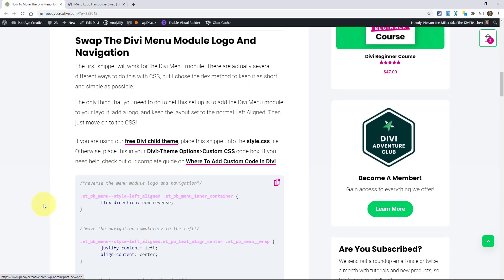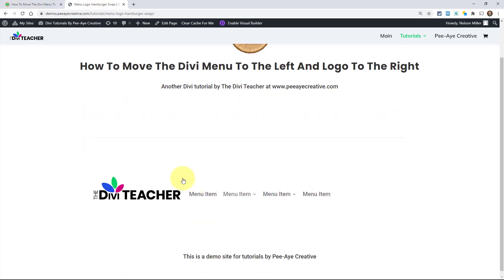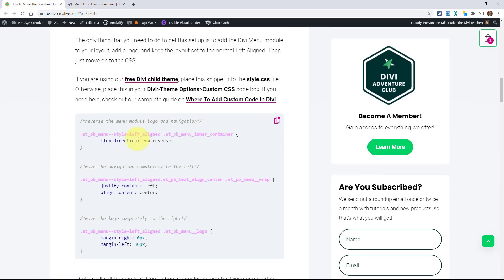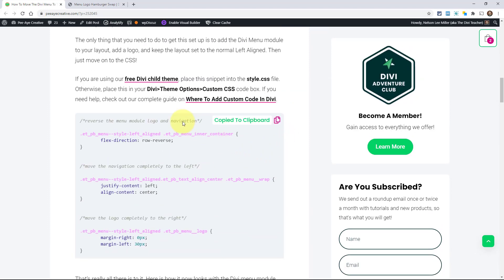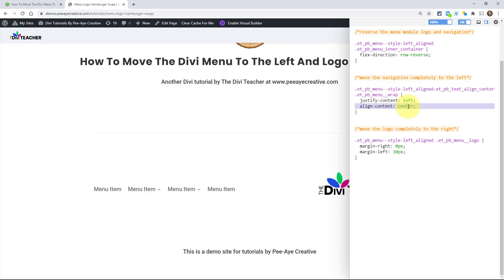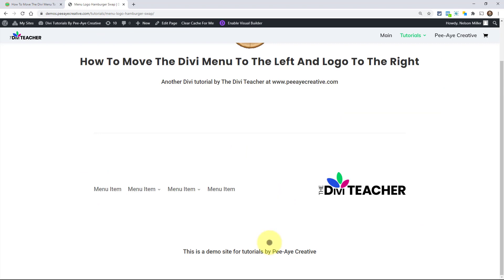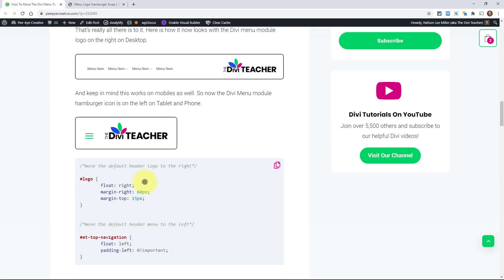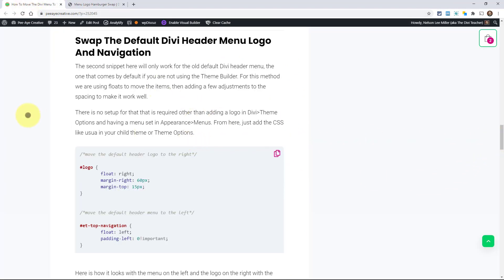How To Move The Divi Menu To The Left And Logo To The Right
In this tutorial, we will show you how to move the Divi menu logo to the right and move the menu navigation to the left.

If you follow our weekly tutorials you know that we have a huge list of tutorials in the Divi menu series. It seems they never end, and we still have more scheduled! In this tutorial, we will show you how to move the Divi menu logo to the right, and move the menu to the left. This means the hamburger menu will be on the top left corner on mobile, as this may be something you want to do. We hope you enjoy!